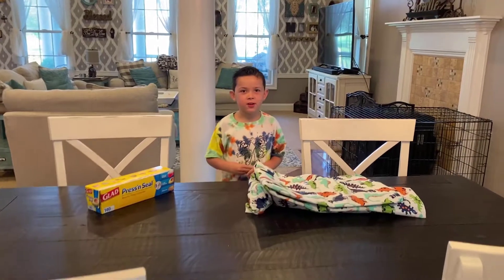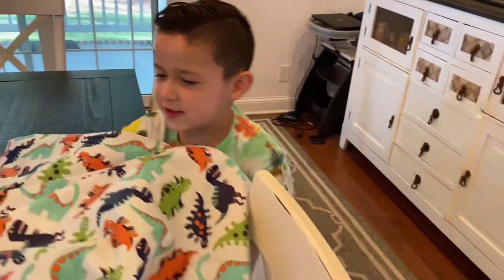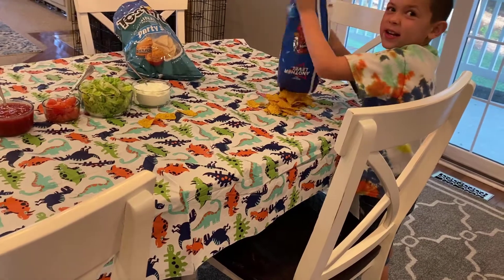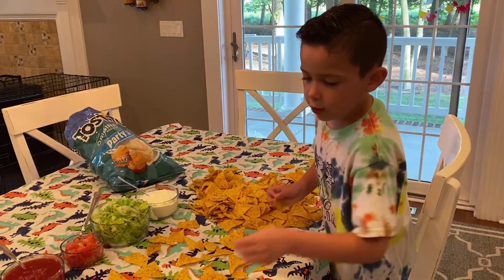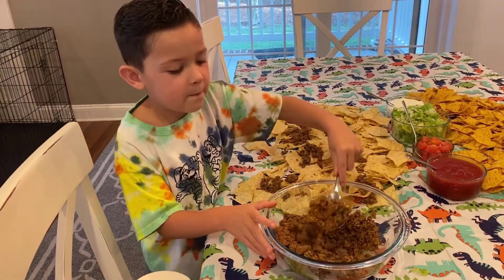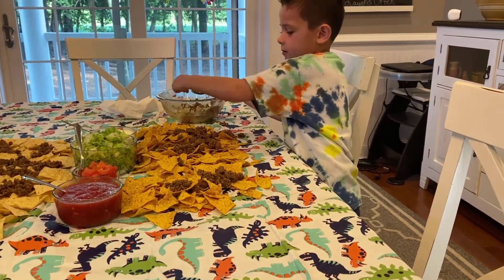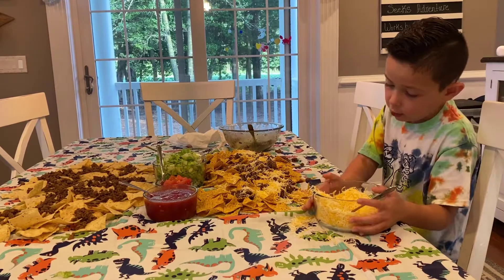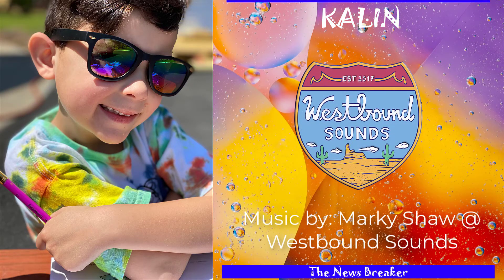Kalin the News Breaker - Table Top Nachos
In this episode, Kalin gets out of control making dinner for the family.  It was his first time making dinner for the family and if his mom has anything to say about it, it might be his last.  Check it out!